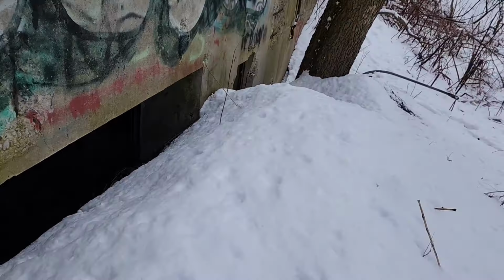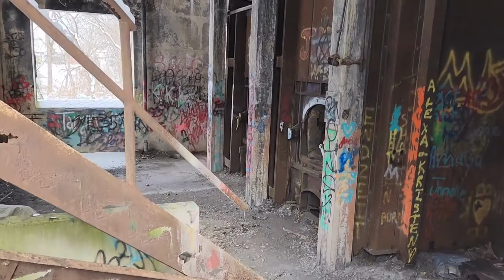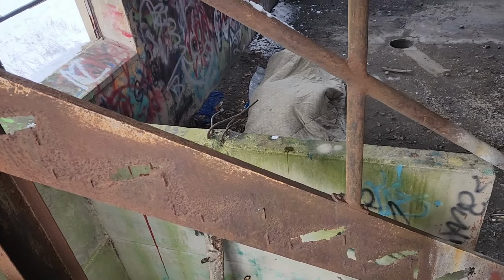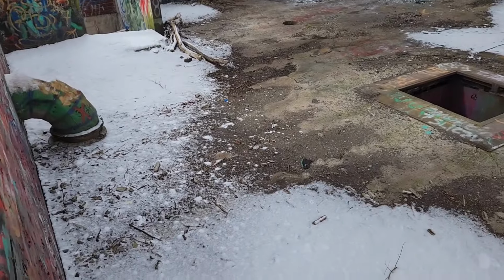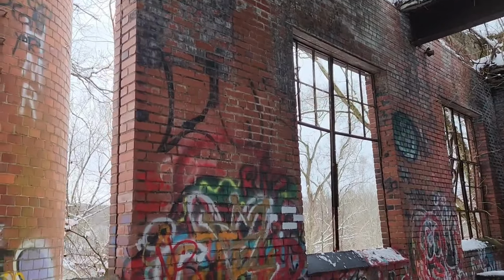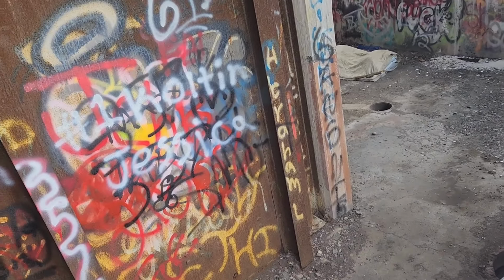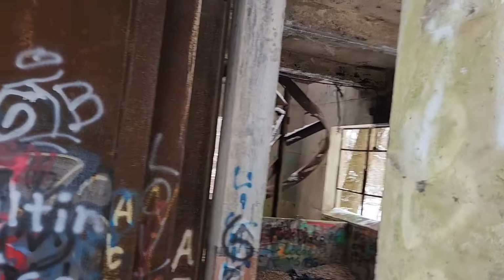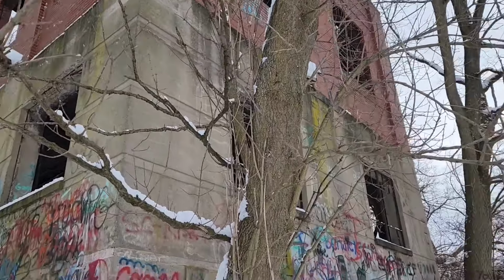Abandoned INCINERATOR, Berwick PA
Cheers & Get Outdoors

Join us as we share our love of Pennsylvania.

Thank you to everyone who has joined us on our adventures so far!

PA Outdoors Couple
Millville PA 17846
USA

If you'd like to help support the channel, join us on Patreon for early access to our content, discounts on channel merch, channel updates, giveaways, and fan requests for upcoming adventure ideas.